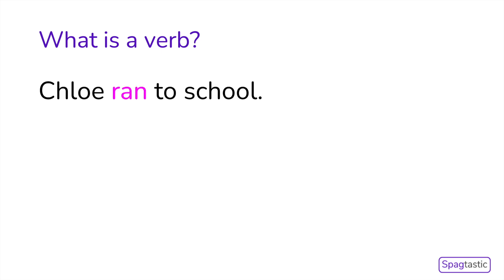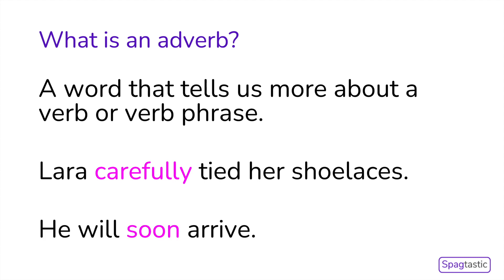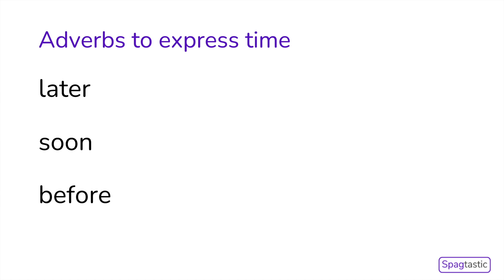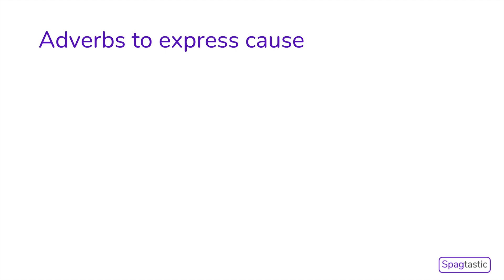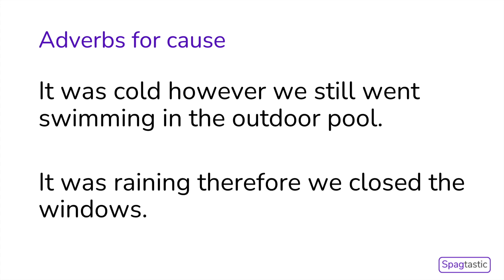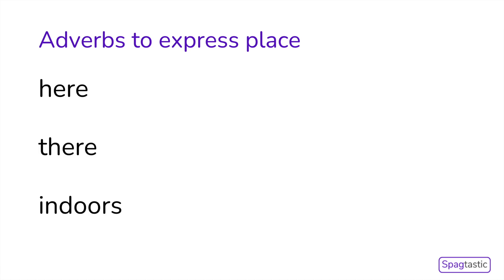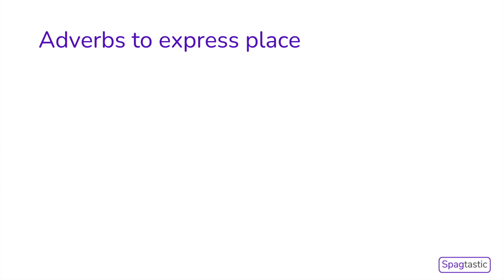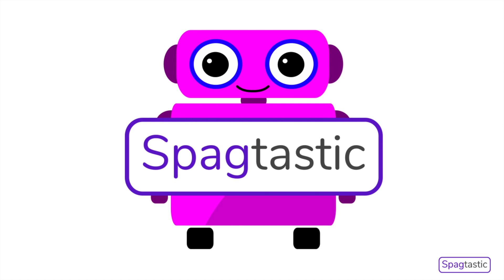SPaG - Expressing time, place and cause using adverbs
In this video, our Spagtastic primary school teacher will explain how to express time, place and cause using adverbs e.g. then, next, soon, therefore. This is a KS2 SPaG Year 3 skill that is taught as part of the English national curriculum programme of study for English. These videos support with SATs preparation.